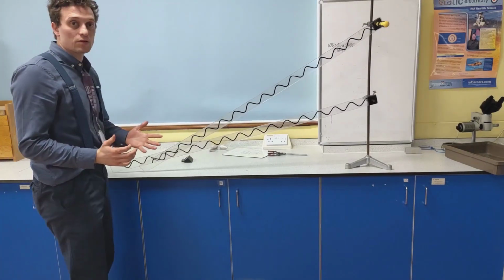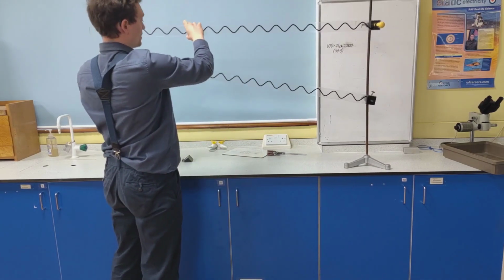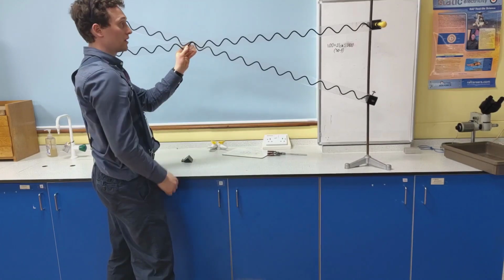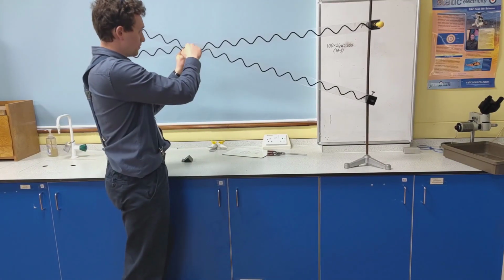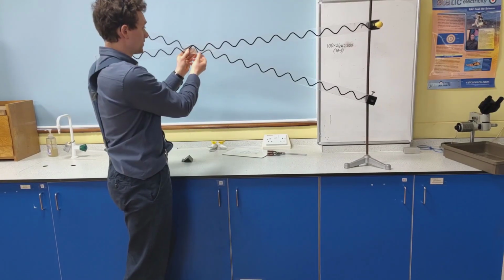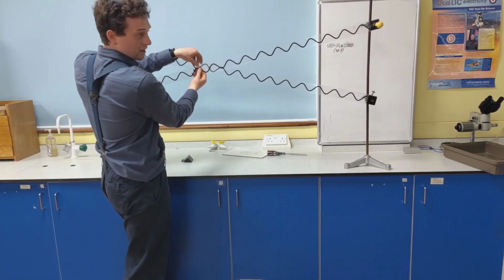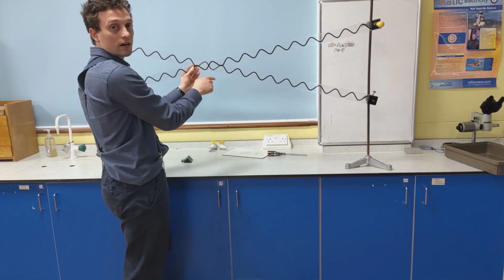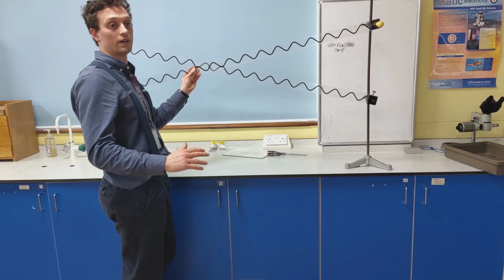Interference and Diffraction